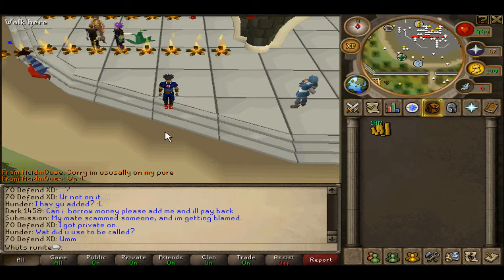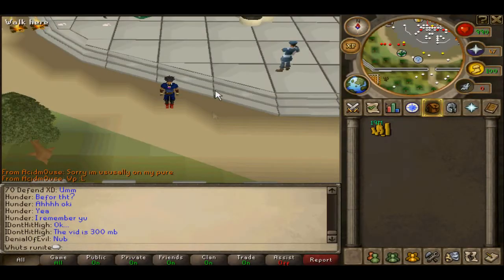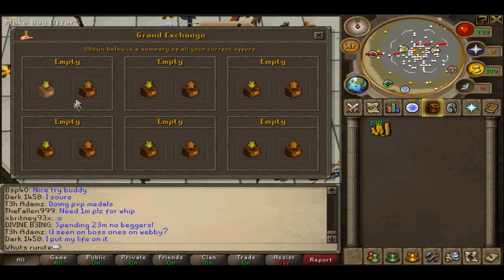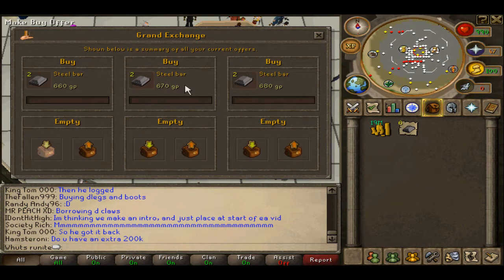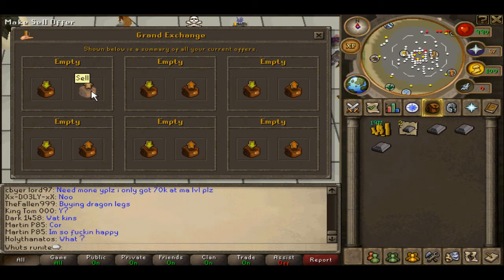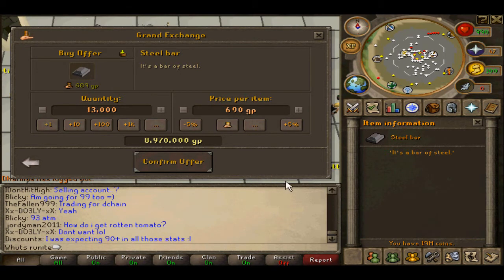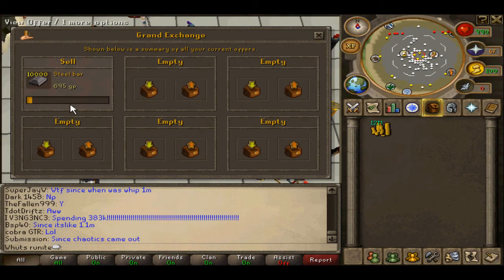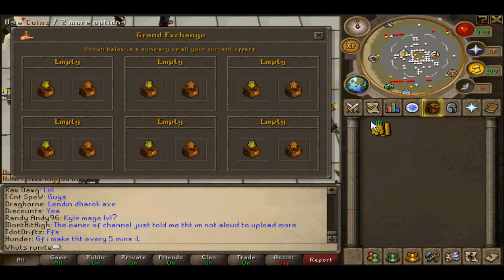Runescape Flipping / Merchanting Guide! - May 2011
in this video i go over some of the common methods used to find items to merchant, and what prices to buy them and sell them for.

-Whuts_runite